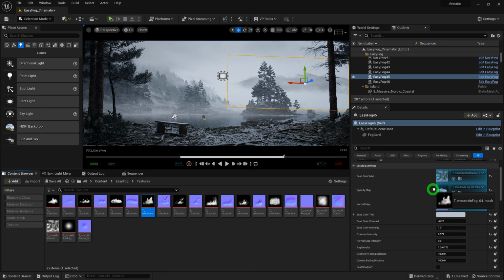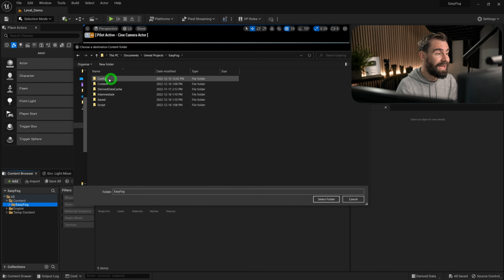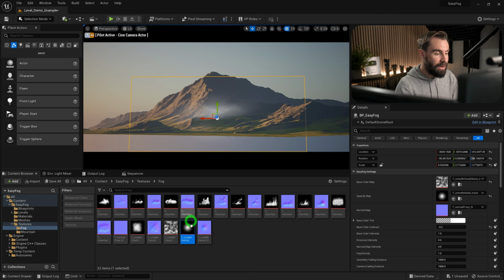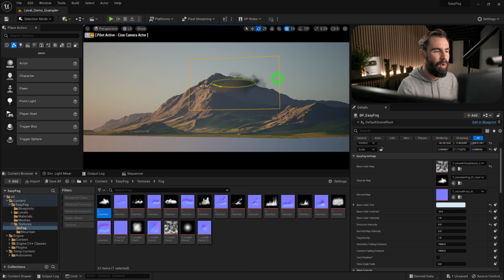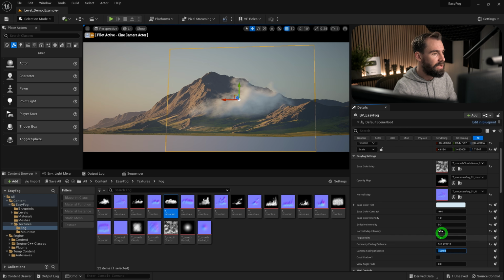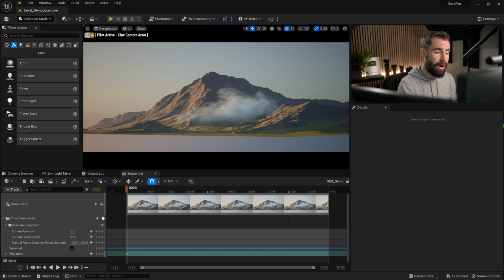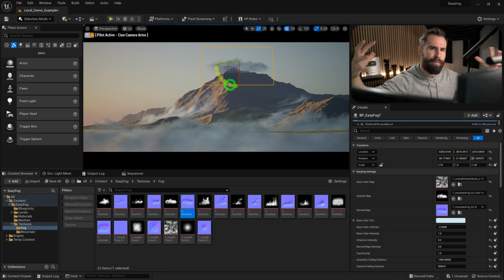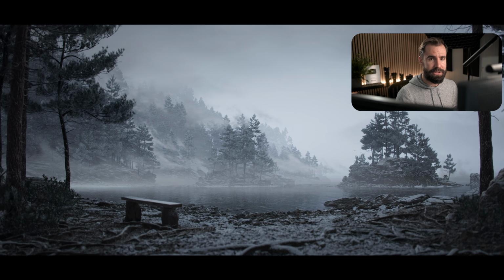Introducing EasyFog for Unreal Engine 5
EasyFog is an elegant tool for easily adding fog, clouds, and mood to really polish up any environment in Unreal Engine 5. EasyFog makes it simple to art direct and really get the look you want in your levels.

Purchase EasyFog here!

Timestamps:

00:00 - Intro
01:46 - How to install
02:52 - Migrating EasyFog to another project
04:26 - How to use EasyFog
14:28 - EasyFog workflow example
20:08 - Free for Patreon Supporters!

My Streaming / Recording Setup (How this Video was Recorded)

Nikon Z6II

Sigma 35mm f/1.4 Art

Deity S-Mic 2 Shotgun Microphone

Aputure MC Pocket LED

Godox LEDP 260c LED Panel

Godox Parabolic Softbox

Godox SL-60W Studio Light